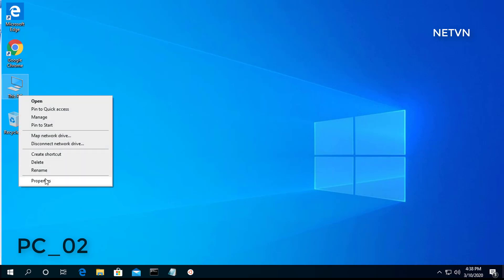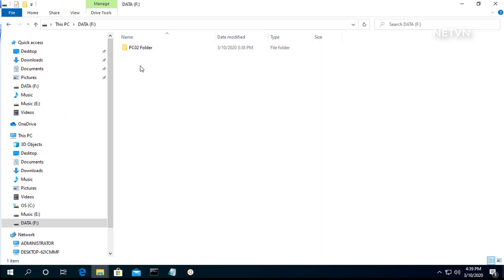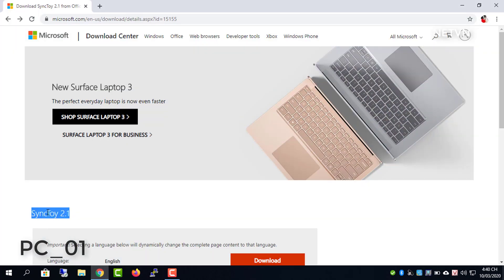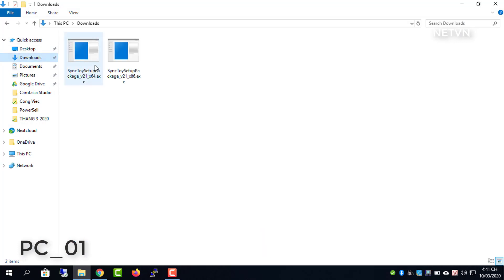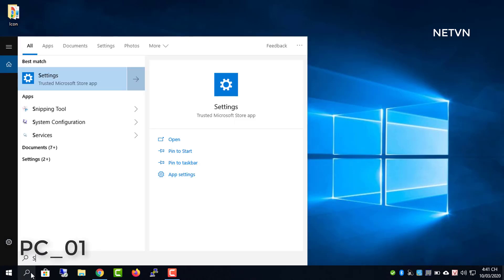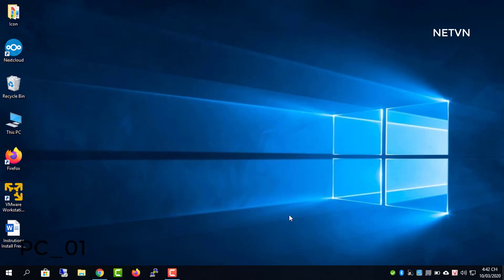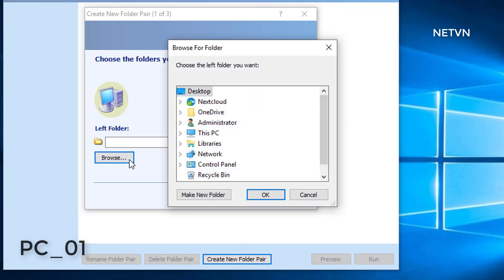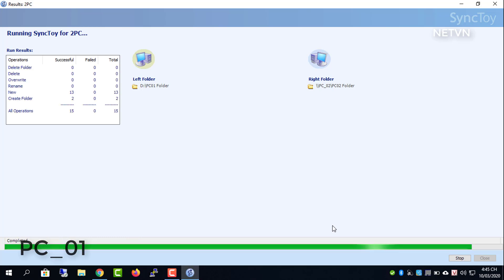Synchronize DATA like cloud storage between 2 PC | NETVN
This video explains how to synchronize data between 2 computers over network